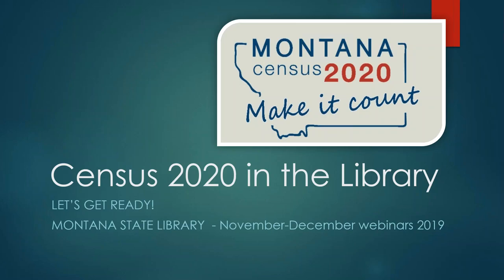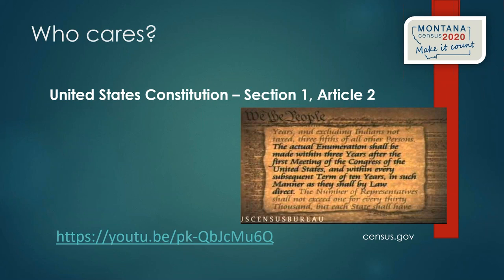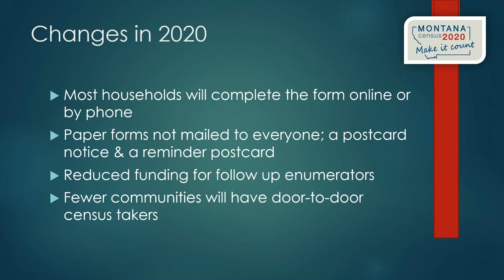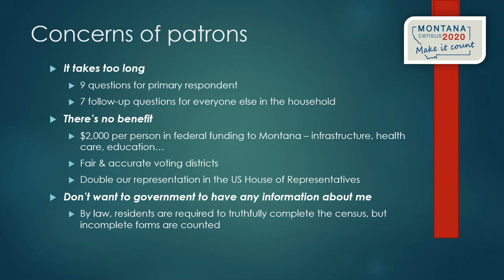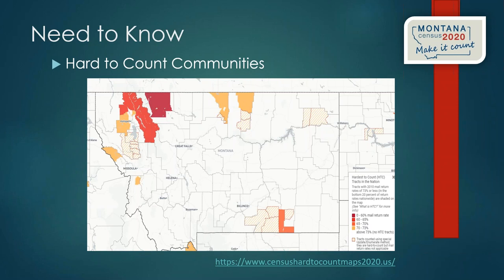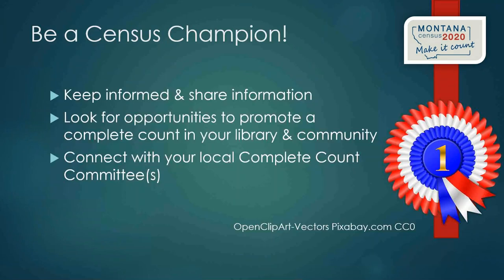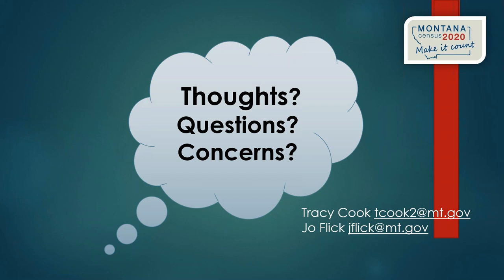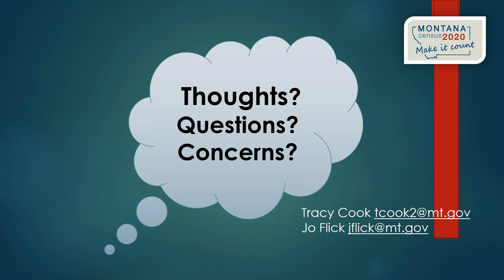2019 11 13 12 01 Census2020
An introduction to the 2020 Census for Montana librarians.
Montana libraries have a crucial role to play in helping Montana communities attain a complete count for the 2020 Census.  In Spring, 2020, most people who are currently living in Montana will be expected to voluntarily report online or by phone. Paper forms are going to be a lesser-used method to collect this information. Since most libraries provide free access to WiFi and public computers, it is expected that many people will find their way to the library to complete their forms.

Libraries have a stake in promoting civic engagement in their communities, and the decennial census is a foundational responsibility of all who reside in the United States, under Article 1, Section 2, of the US Constitution.

Your State Library is here to help by providing materials, information, and training to Montana Libraries and by coordinating a statewide Census 2020 at the Library week April 19-25, 2020.

CE category: library services to the public